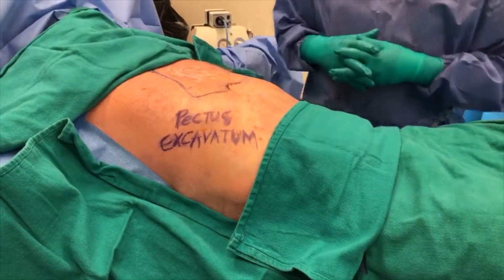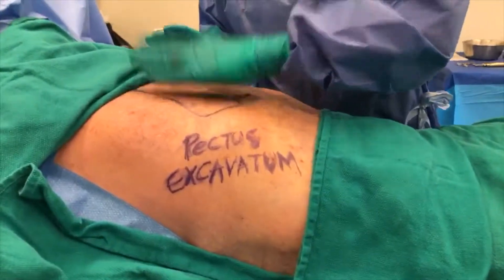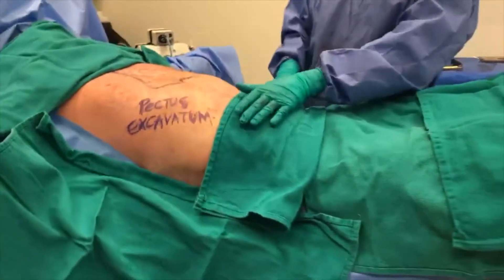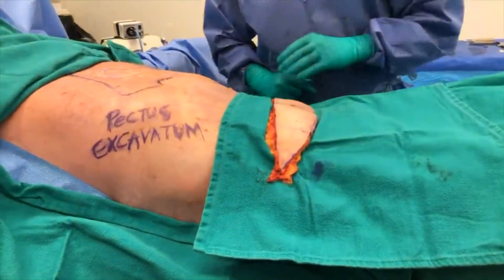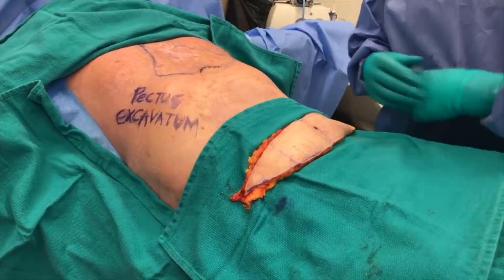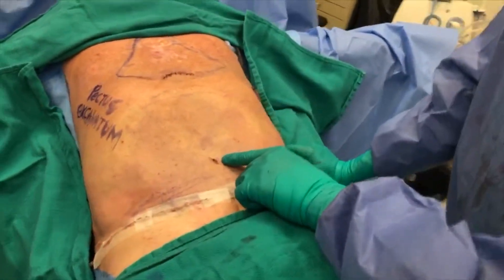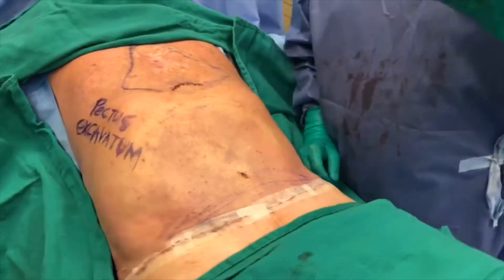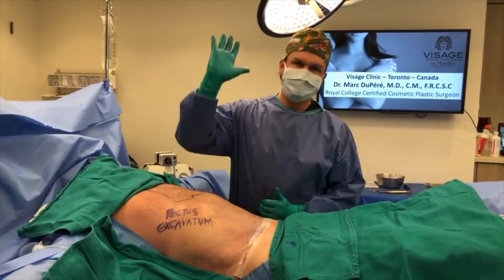Dr. DuPéré LIVE Surgery: Pectus Excavatum and Liposuction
Premier Canadian plastic surgeon, Visage Clinic's Dr. Marc DuPéré performs pectus excavatum and liposuction to abdomen and flanks along with abdominoplasty on a male patient at his medical practice in Toronto - LIVE! ✨